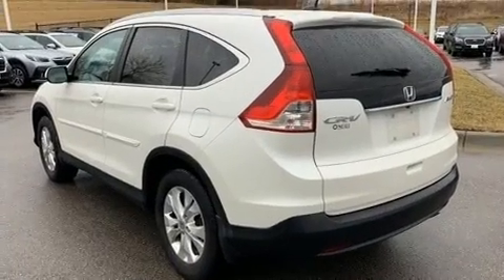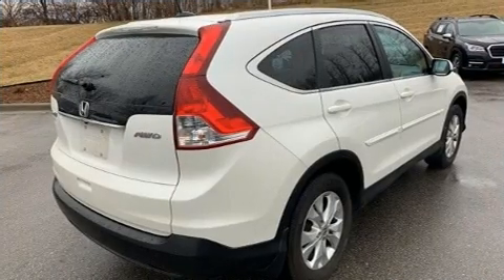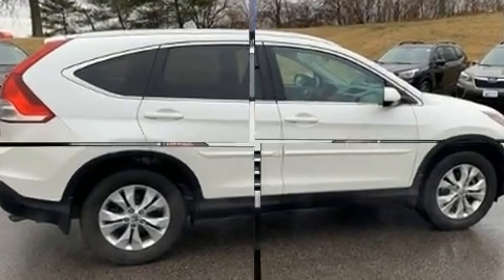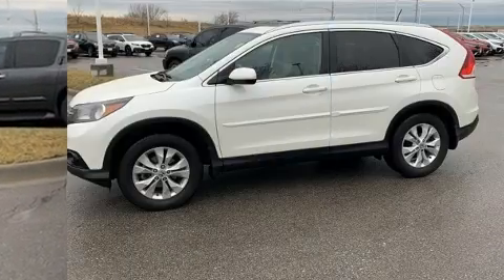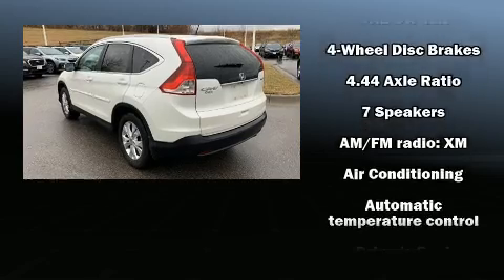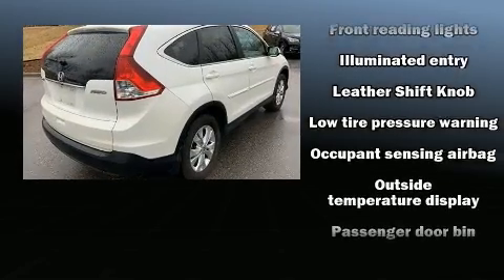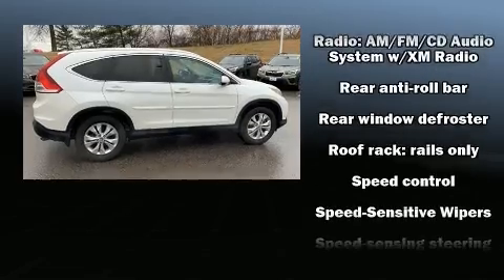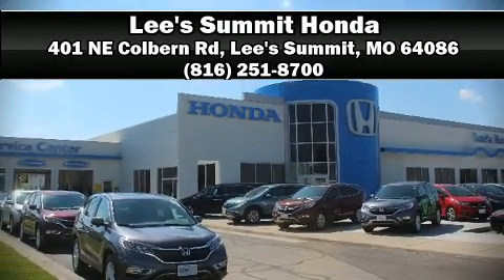2014 Honda CR-V EX-L in Lee's Summit, MO 64086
You can expect a lot from the 2014 Honda CR-V. With fewer than 50,000 miles on the odometer, this 4 door sport utility vehicle prioritizes comfort, safety and convenience. Smooth gearshifts are achieved thanks to the 2.4 liter 4 cylinder engine, and for added security, dynamic Stability Control supplements the drivetrain. All wheel drive provides for safe passage, regardless of road or weather conditions. Top features include cruise control, delay-off headlights, 1-touch window functionality, a trip computer, heated door mirrors, remote keyless entry, an overhead console, and much more. Features such as automatic climate control and leather upholstery prove that economical transportation does not need to be sparsely equipped. For drivers who enjoy the natural environment, a power moon roof allows an infusion of fresh air. Premium sound drives 7 speakers, providing you and your passengers a sensational audio experience. Honda ensures the safety and security of its passengers with equipment such as: dual front impact airbags with occupant sensing airbag, head curtain airbags, traction control, brake assist, a security system, and 4 wheel disc brakes with ABS. Our sales reps are knowledgeable and professional. We'd be happy to answer any questions that you may have. Come on in and take a test drive!